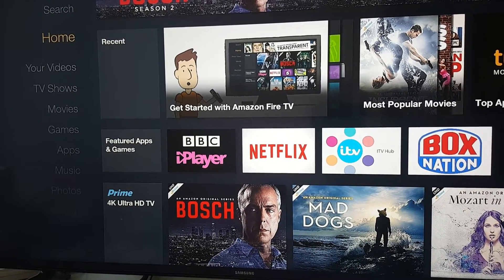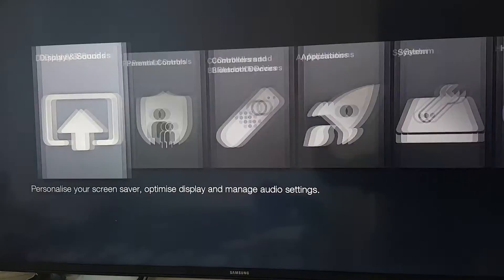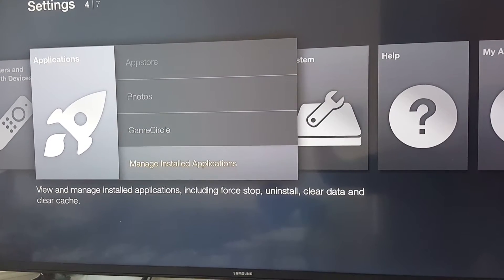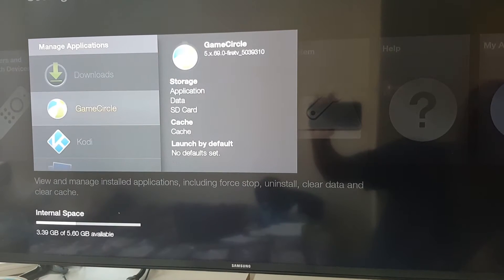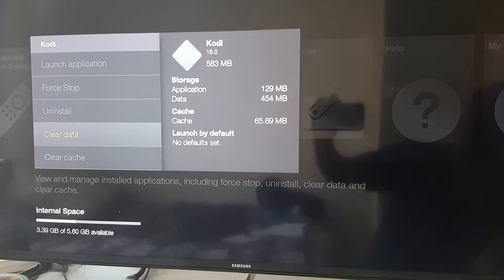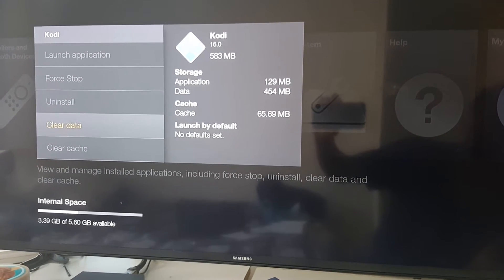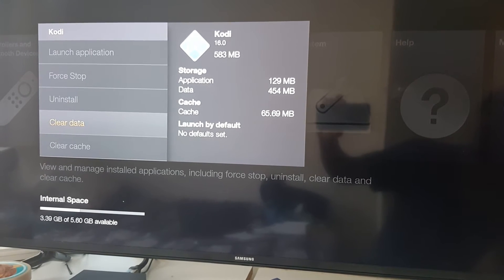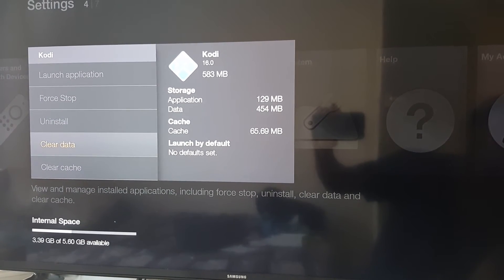How to erase all data/ or a build on kodi for fire tv stick or fire tv